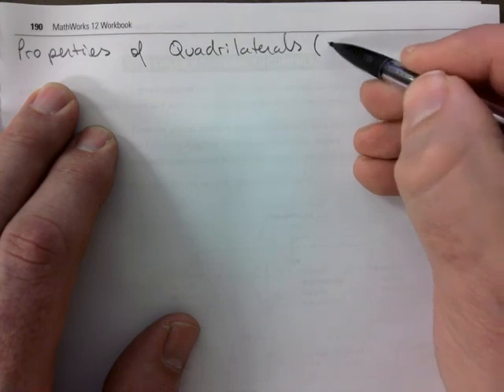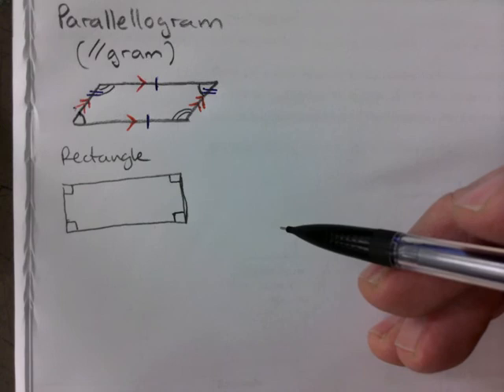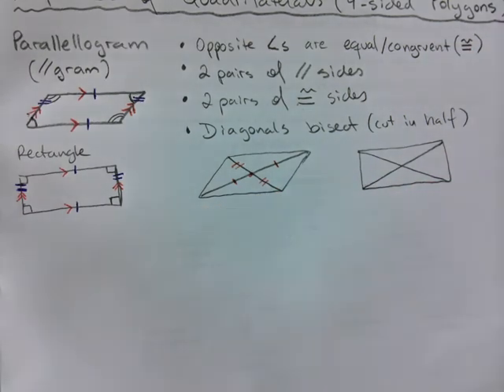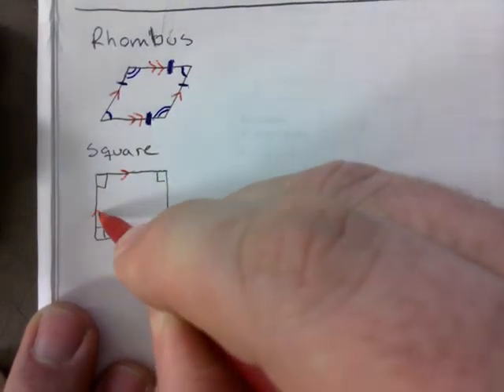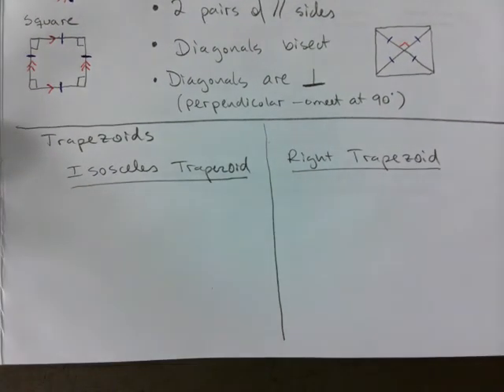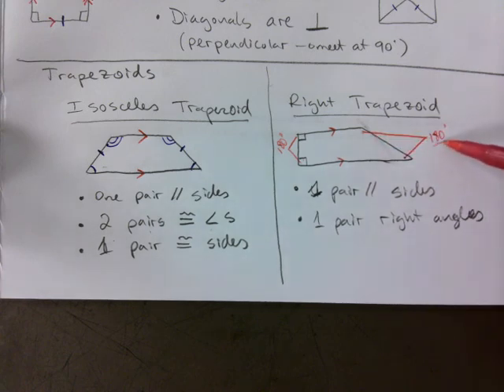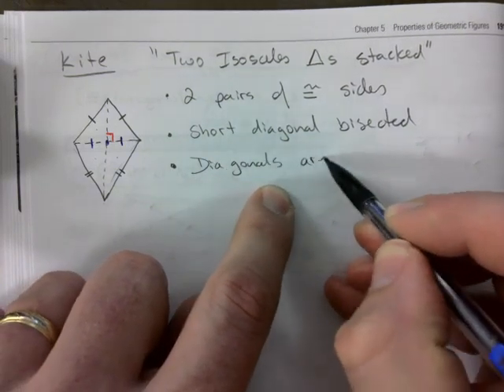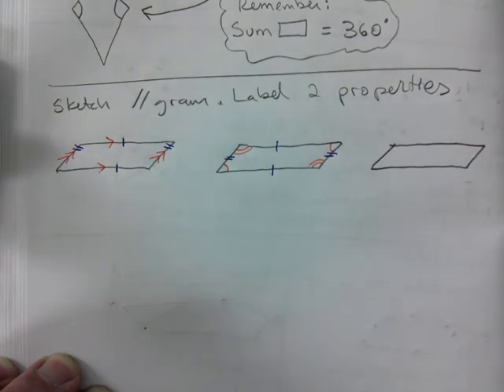ESMR4S 05 CLASSIFYING QUADRILATERALS